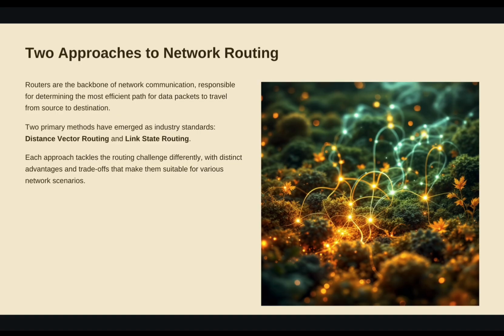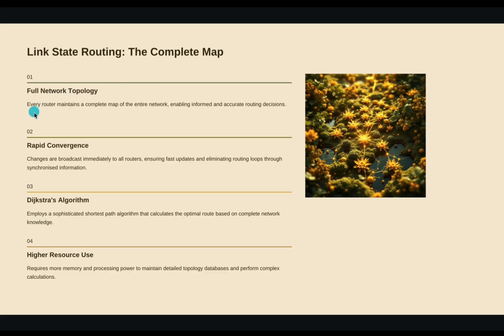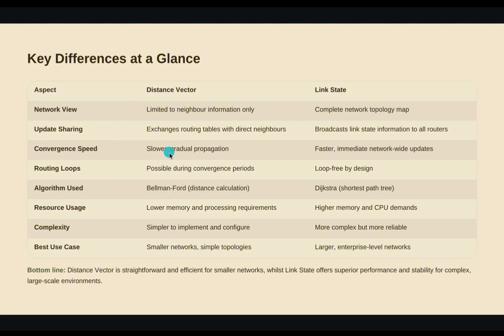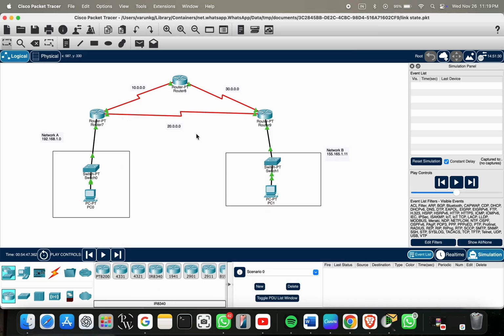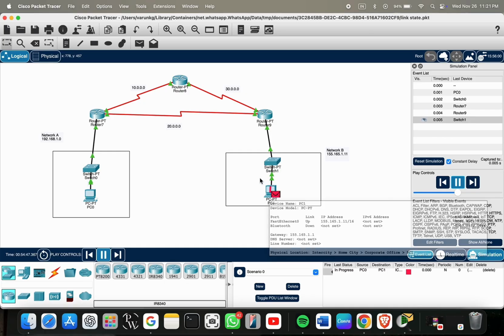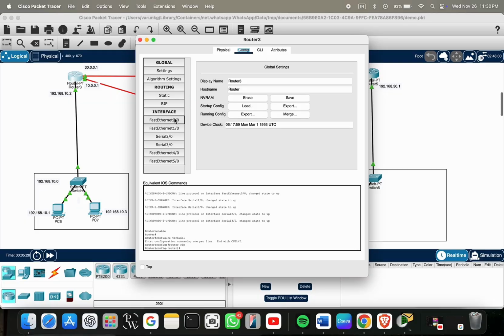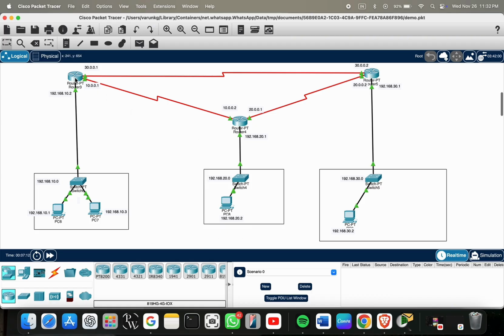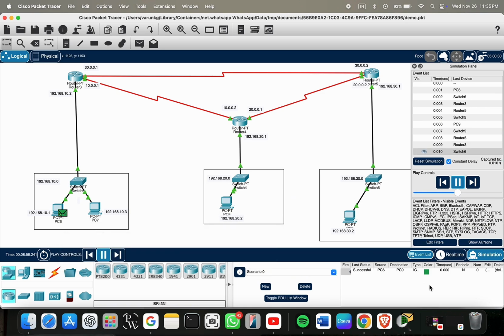Distance vector routing vs Link state routing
Computer networks VTU
module -4
Topic: Distance vector routing vs Link state routing